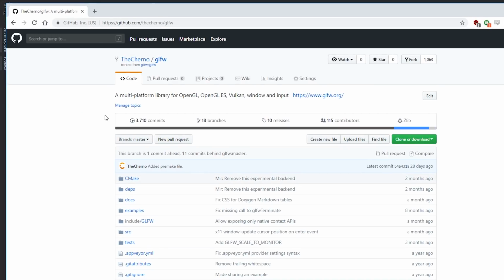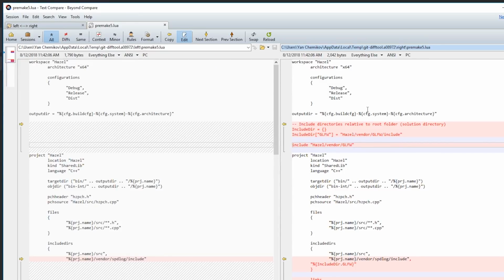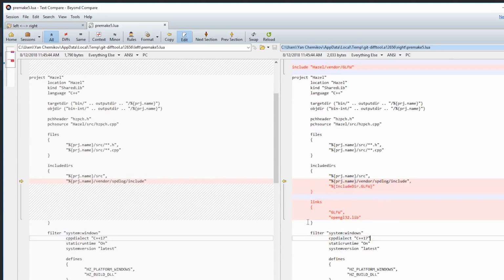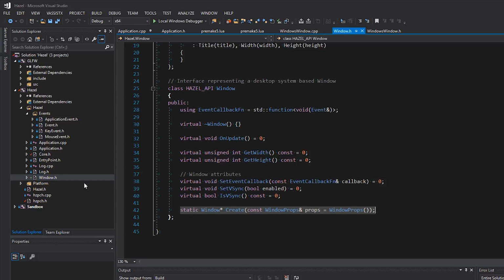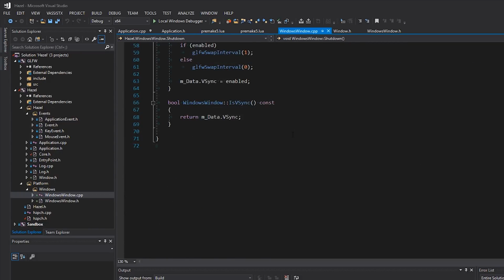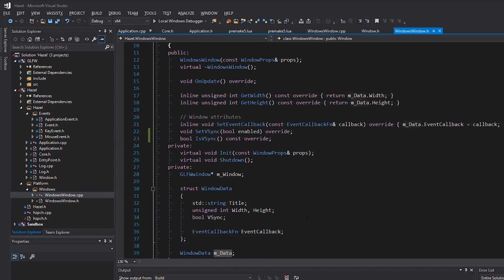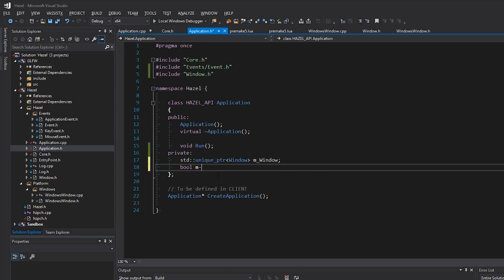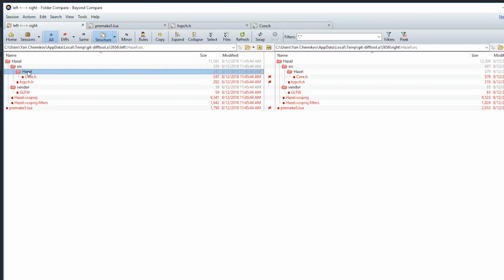Window Abstraction and GLFW | Game Engine series